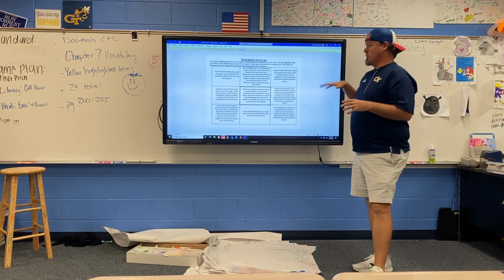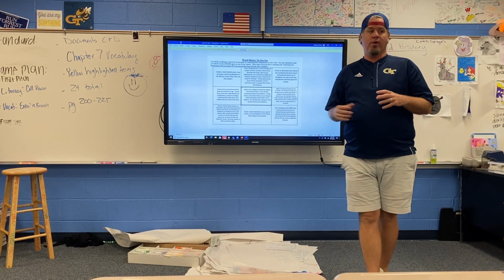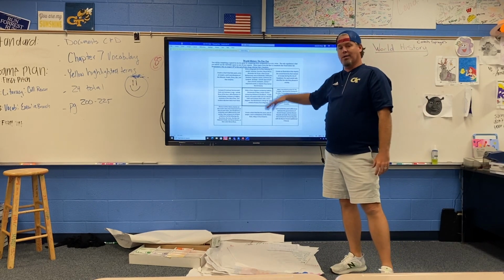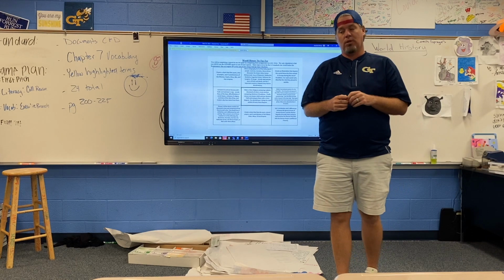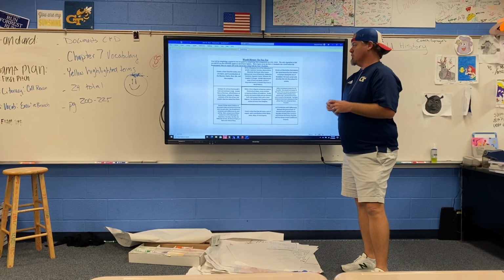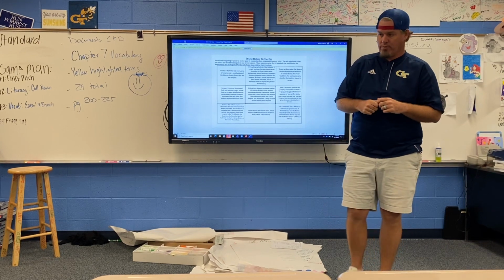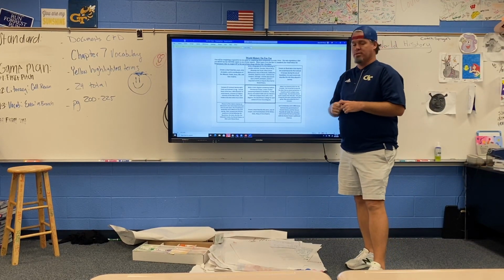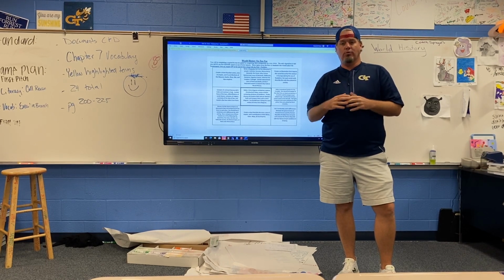Module 5 Presentation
Presentation covering chapters 5 and 6 from the textbooks as well as the powerpoint from Module 5.